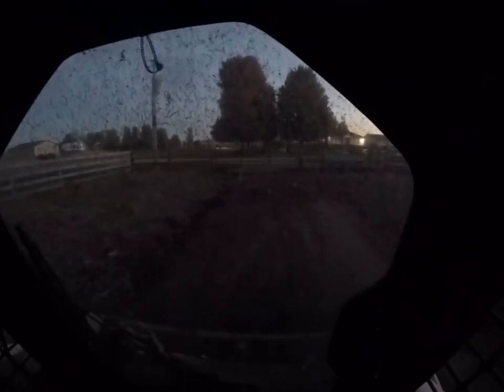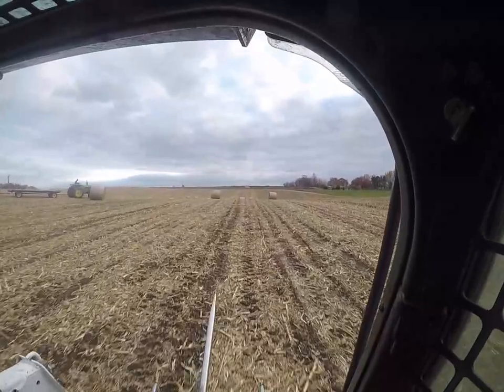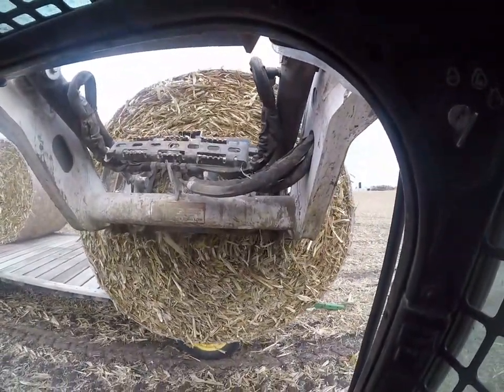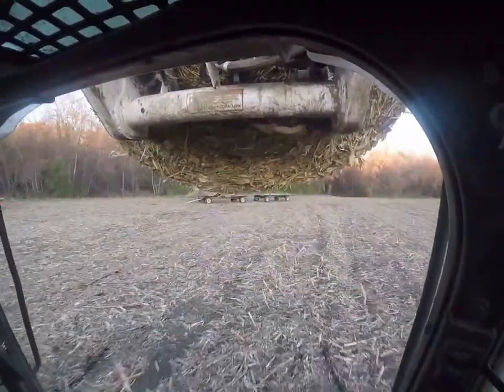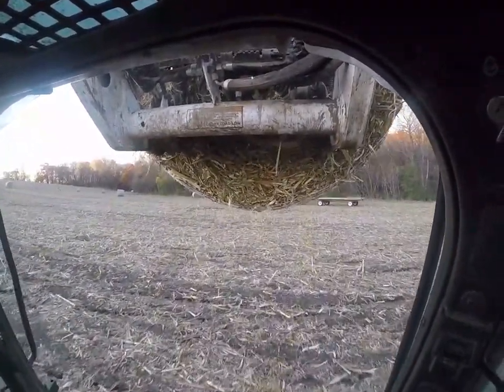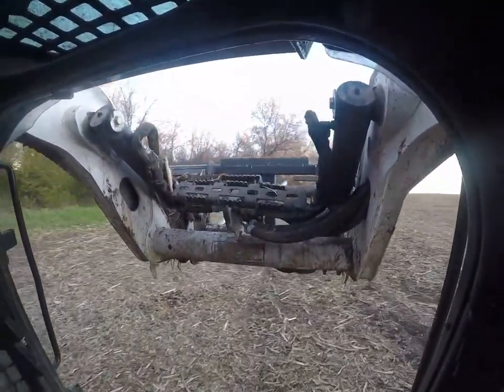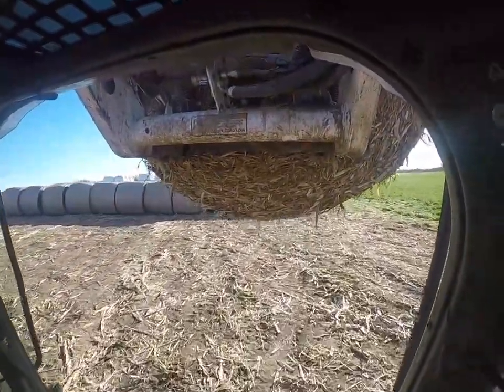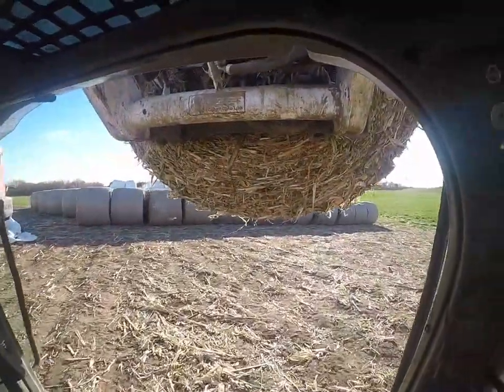baling corn stalks